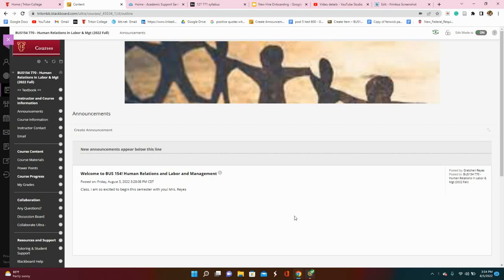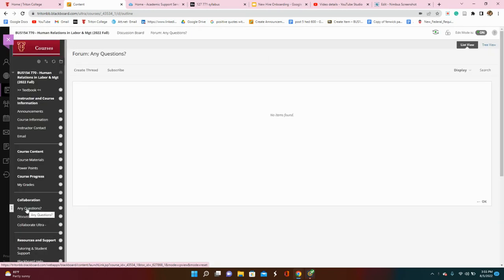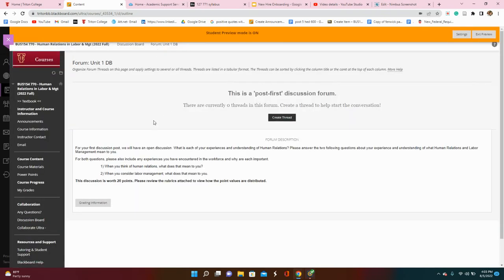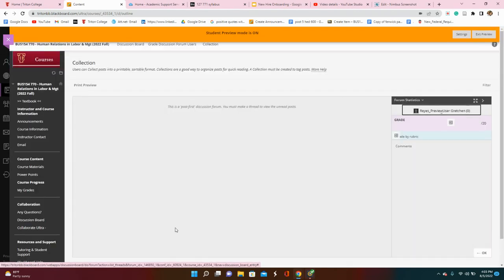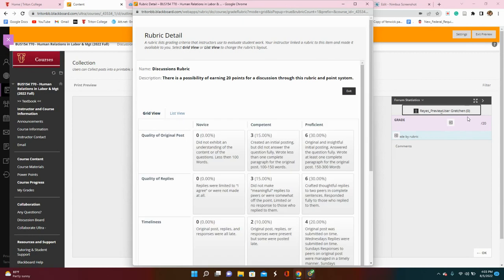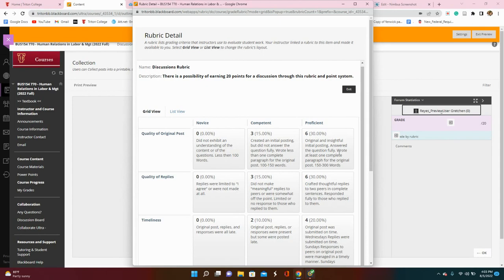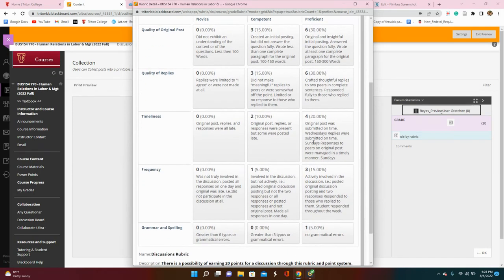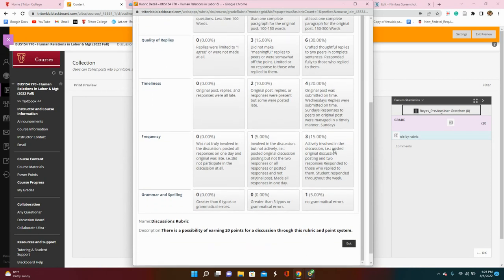Collaboration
Collaboration Video - New Student Orientation